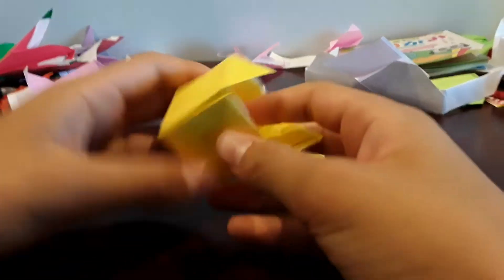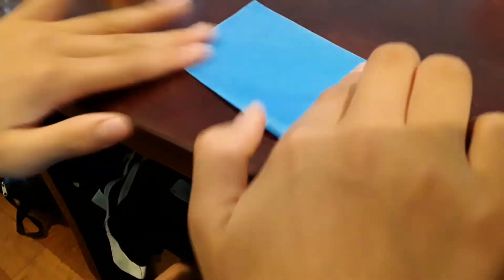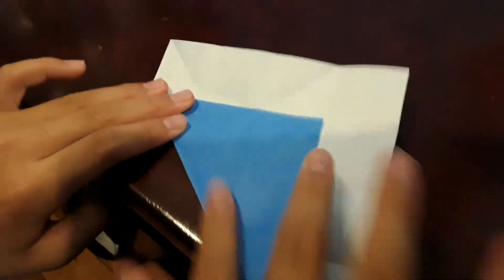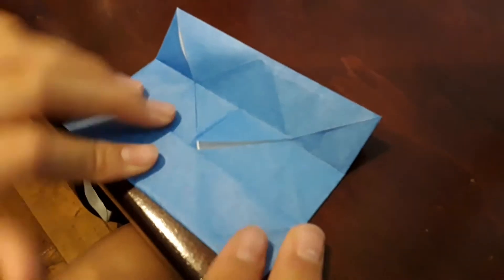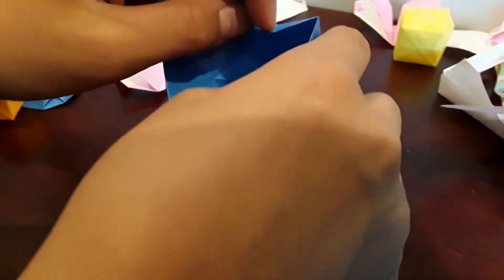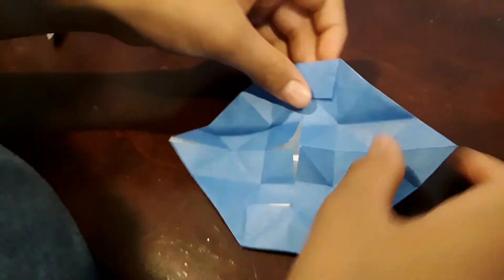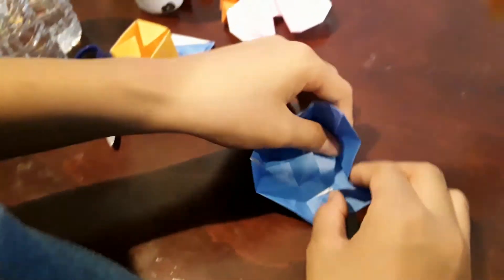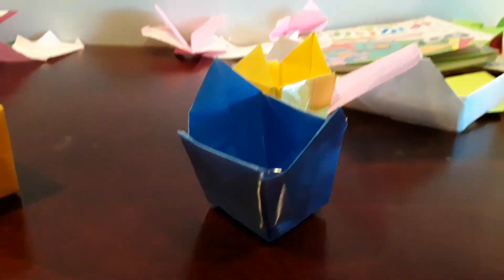How To Make An Origami Takeout Box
Today we will be teaching you how to make your own origami takeout box. To make this project all you will need is 1 square 6-inch piece of origami and tape. Don't forget to turn on your post notifications so you never miss one of our latest videos!